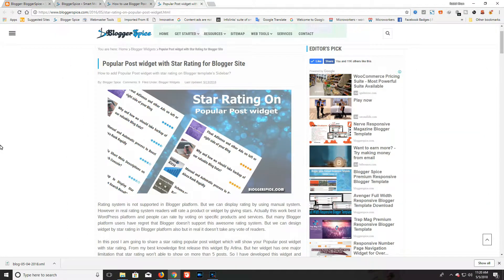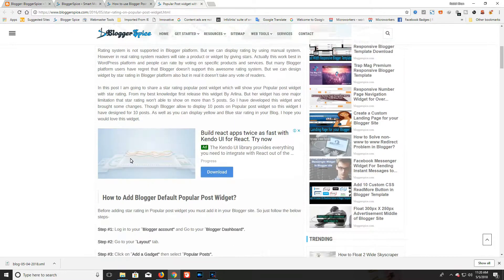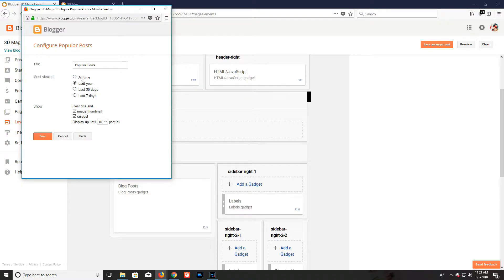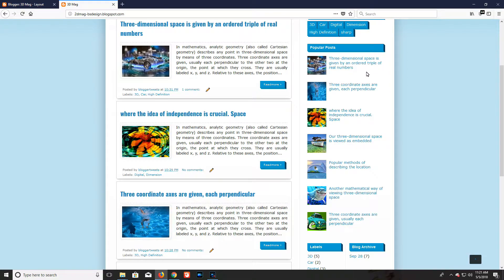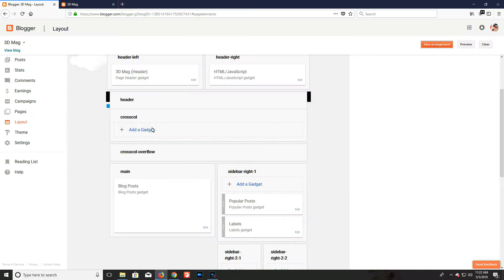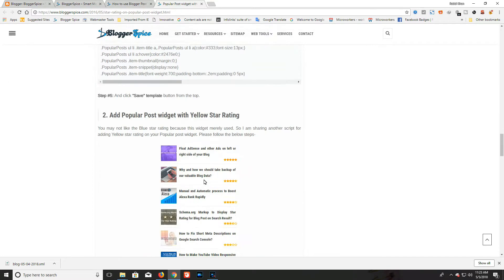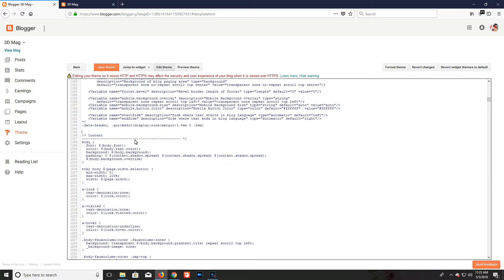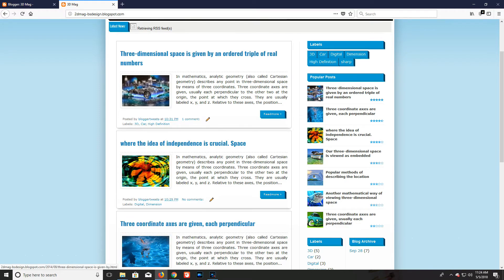Popular Post widget with Star Rating for Blogger Site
How to add fancy Popular Post widget in blogger? how to design Popular Post widget with star rating for blogger?
how to add beautiful blogger widget?

Are you in the search of this questions then you are at the right place in this video i have guided through step by step process of how can you add a beautiful fancy Popular Post widget in blogger blog with custom star rating. The widget needs two codes that you will get in my Blog Post.

1. Milo (From YouTube Library - No attribution required)